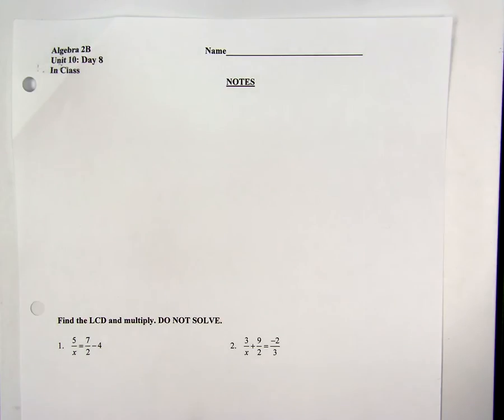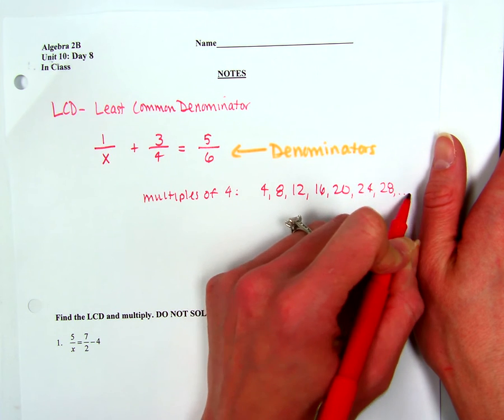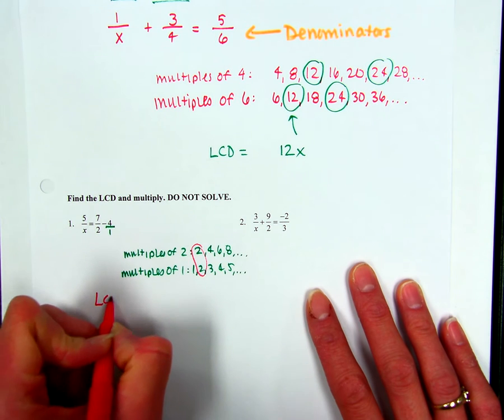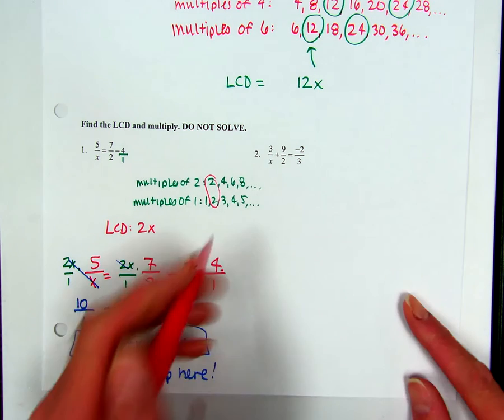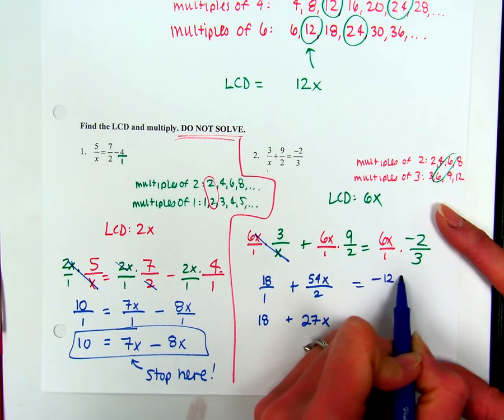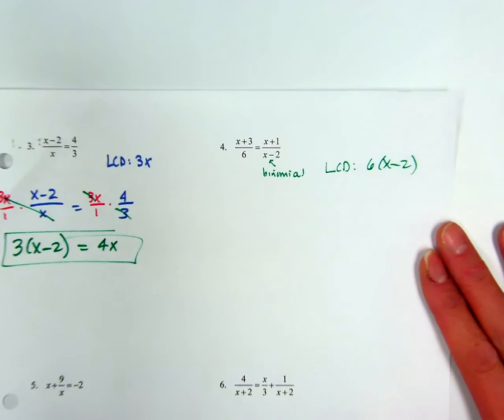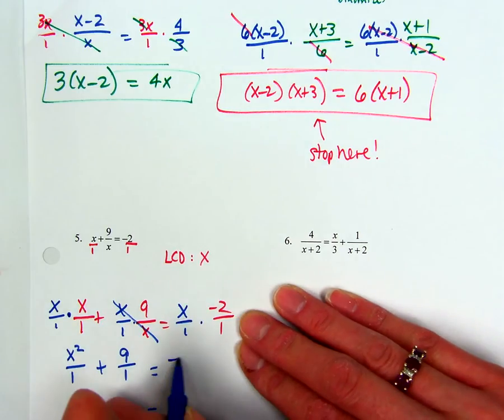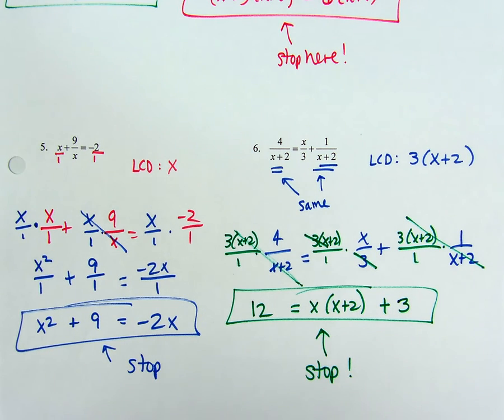Unit 10 Day 8 Video Notes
Solving Rational Functions (Find LCD, Multiply, but do not solve)